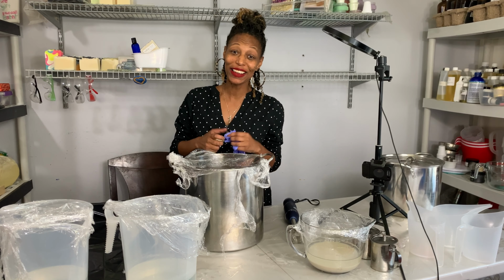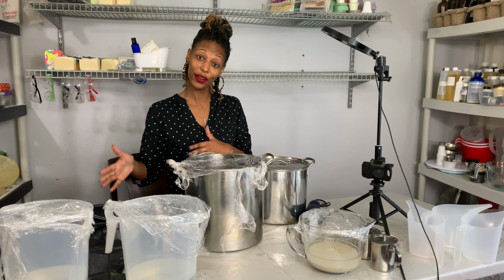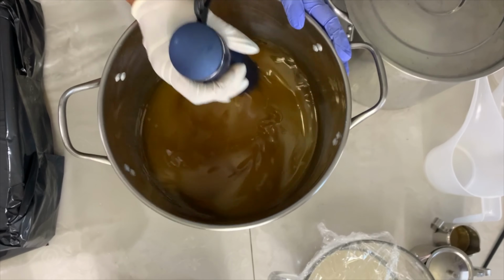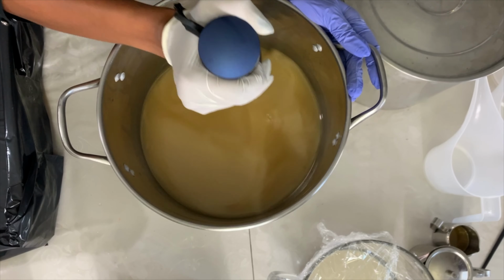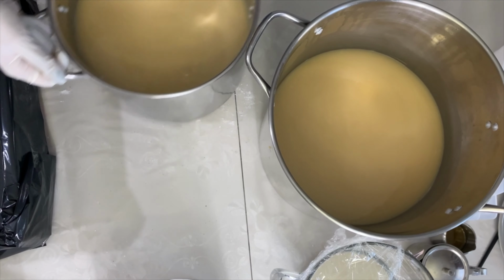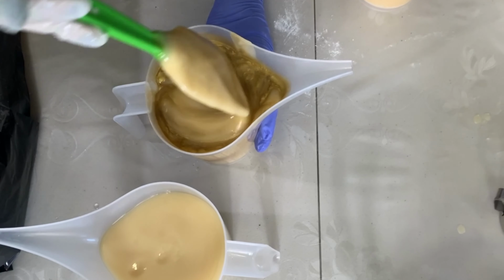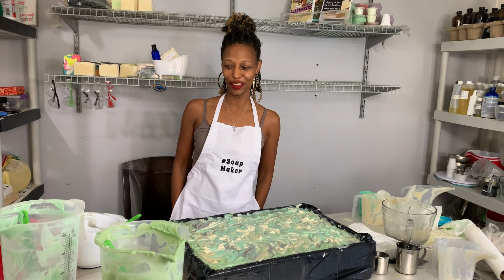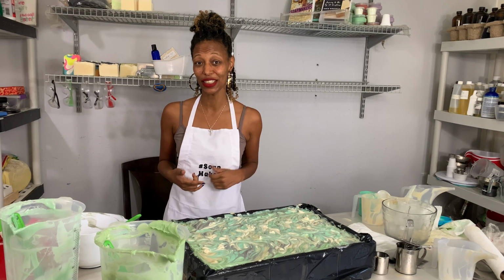Natural Soap Making in a Slab Mold - Live Stream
To keep up with the growth of my soap business I had to start making bigger batches of soap in slab molds. This video is a demo on steps to make big batches of soap in a 30 pound slab mold and some of the issues that can occur with misbehaving soap.

I do masterbatch my oils to help save time.